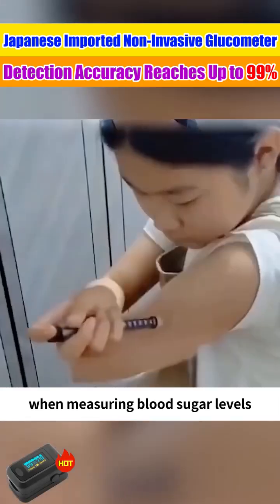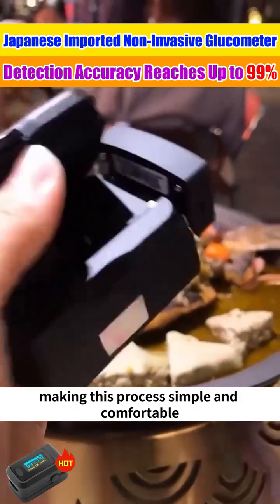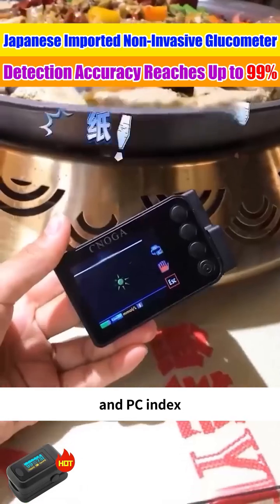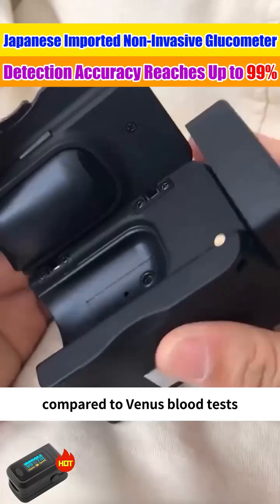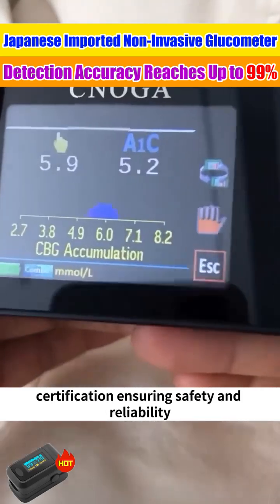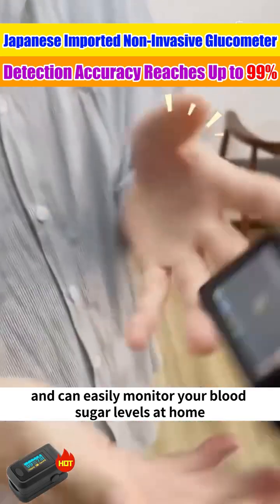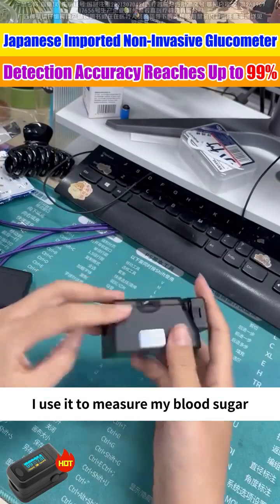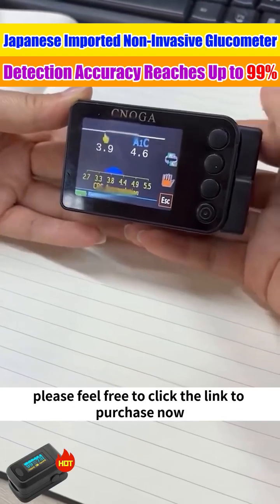Medical blood oxygen detector